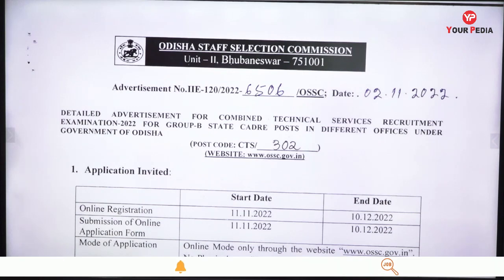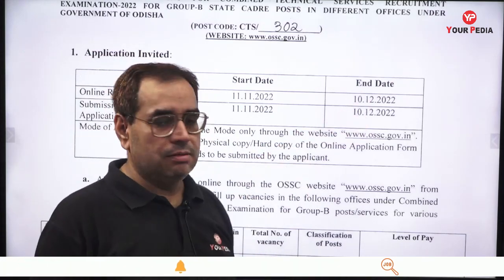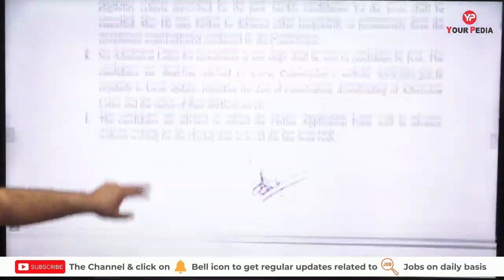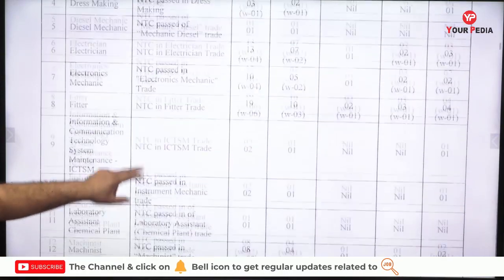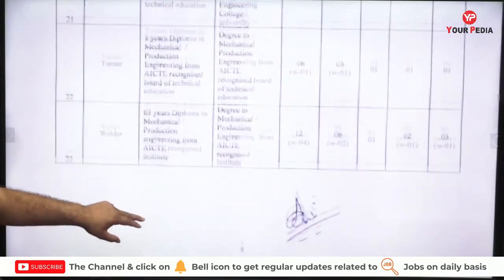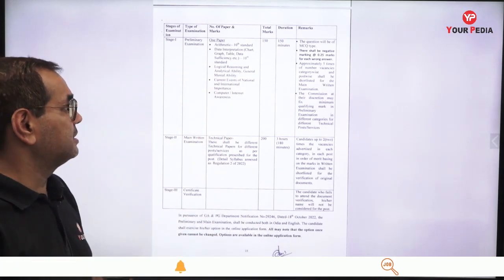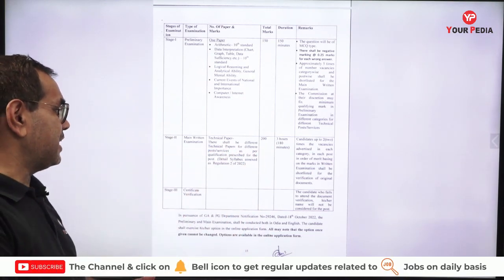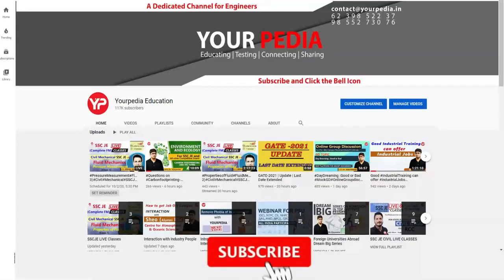1000+ Posts of Junior Engineer in Odisha | OSSC recruitment of junior engineer 2022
1000+ Posts of Junior Engineer in Odisha | OSSC recruitment of junior engineer 2022